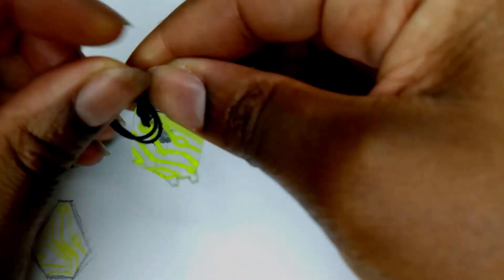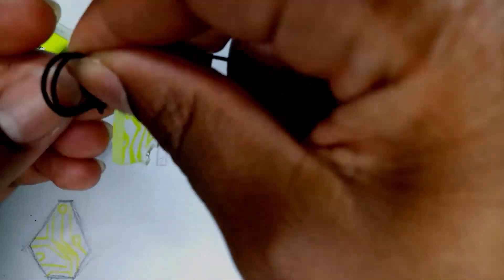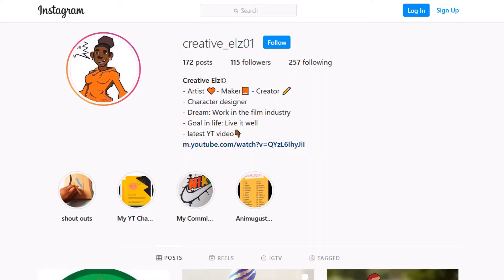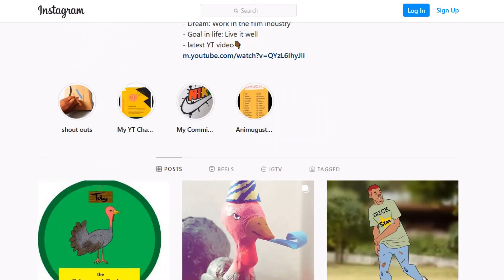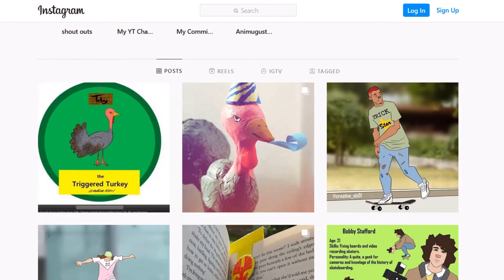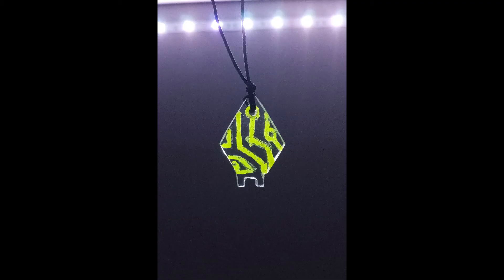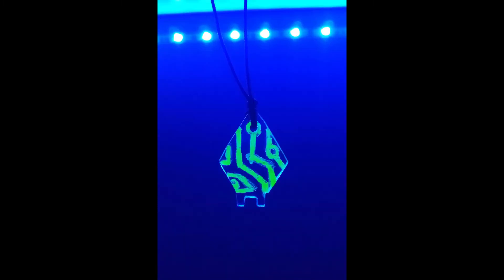A week in the life of: An art student | S1 Ep1: Introduction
Hay guys hope you enjoyed this video, if you did be sure to smash the lizike button, subscribe, comment on what you want to see in future videos and share my videos if you want not by force😂.